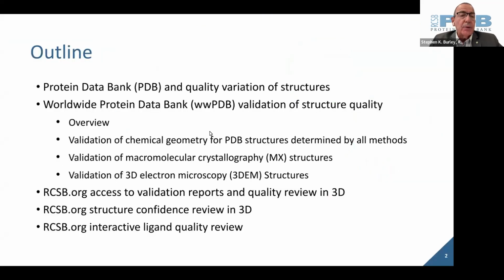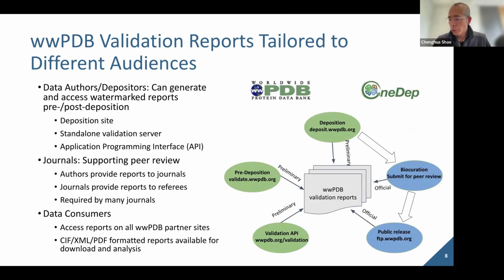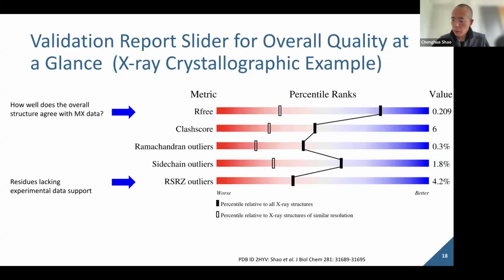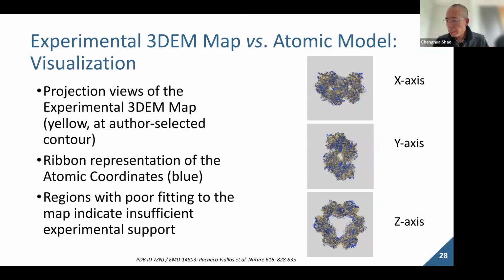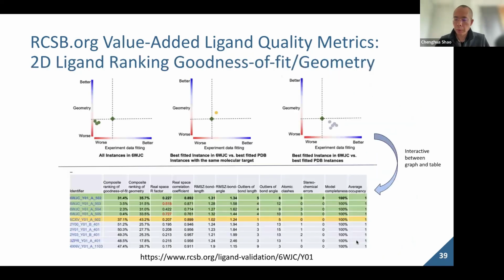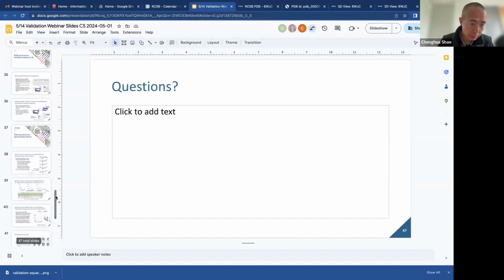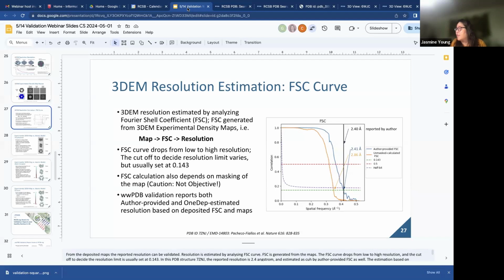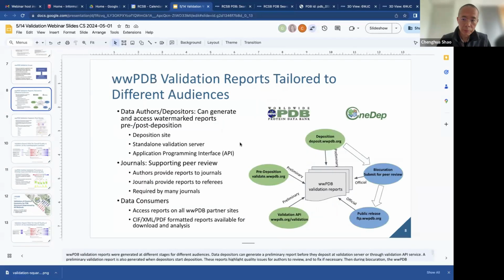Understanding PDB Validation: Which experimental structures should I rely on?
Learn about primary PDB structure quality metrics, including those in the validation slider graphic; how PDB structure quality varies across the archive; and identify good structure(s) for research from RCSB.org.

Video sections:
Introduction:
0:00 Protein Data Bank (PDB) and Quality Variation of Structures

5:38 wwPDB Validation Overview
13:22 Validation of chemical geometry for PDB structures determined by all methods
17:08 Validation of macromolecular crystallography (MX) structures
23:27 Validation of 3D electron microscopy (3DEM) structures
29:41 RCSB.org  access to validation reports and quality review in 3D
31:44 RCSB.org  structure confidence review in 3D
33:53 RCSB.org  interactive ligand quality review
43:47 Q&A